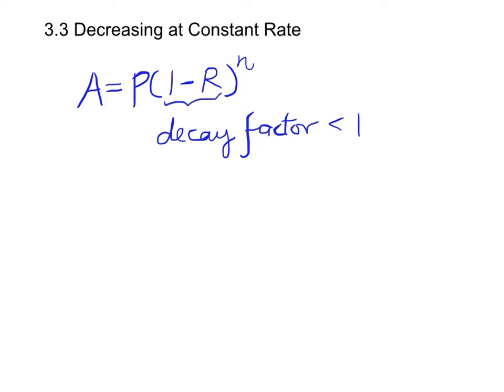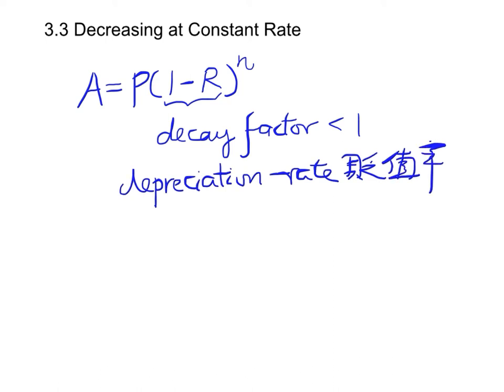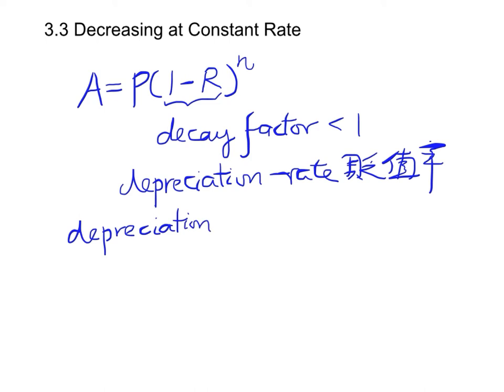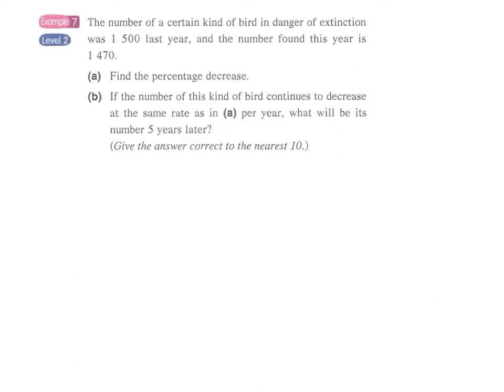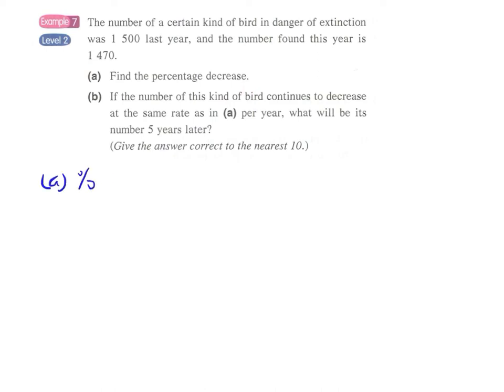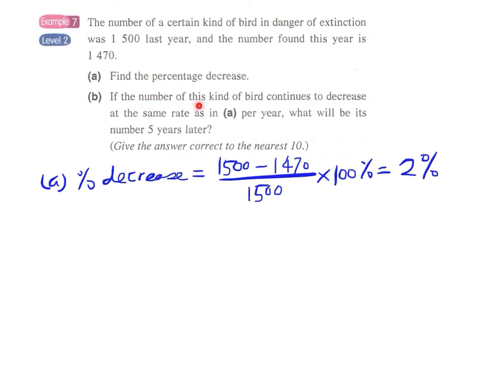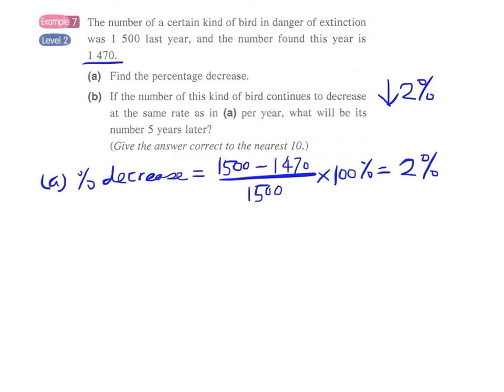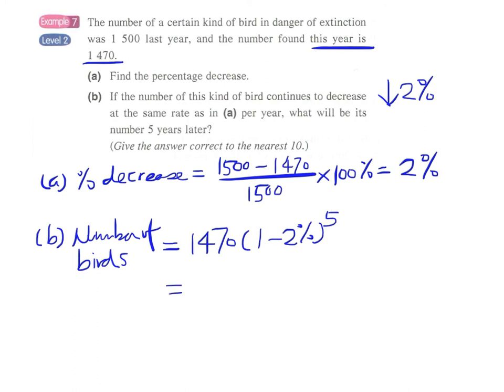3.3a Decay Factor Example 7